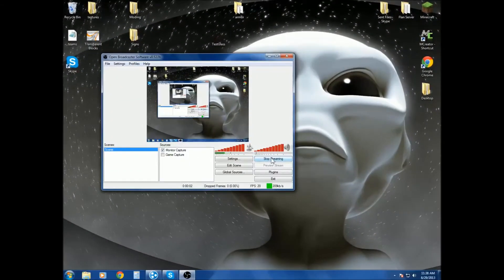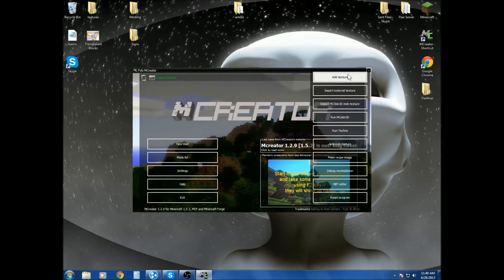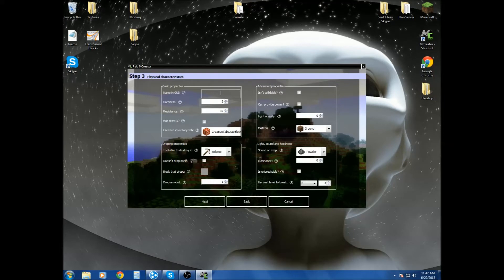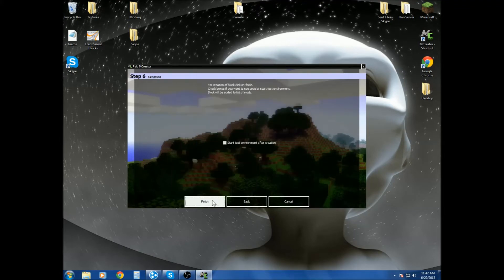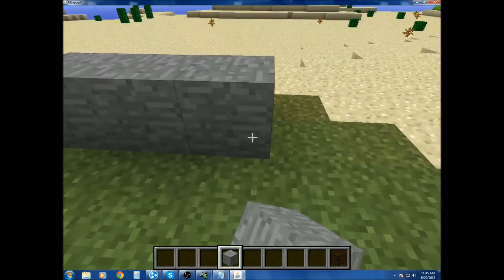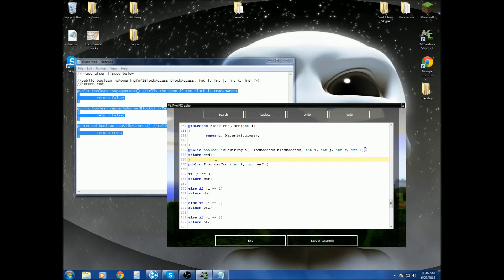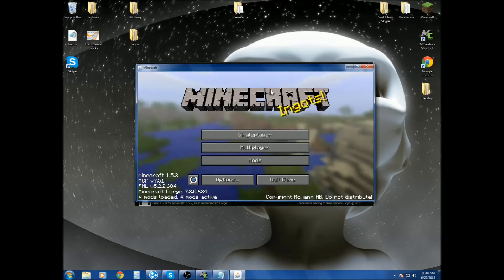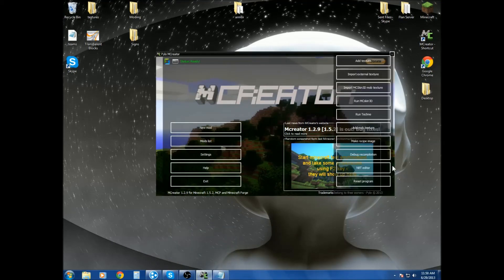MCreator - Tutorial 11 - Transparent Blocks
Java Code - For making a block glass like - Tested on 1.5.2 newer versions my not work
Check Minecraft Forums for newer code if it dose not work - look for code under moding tutorials